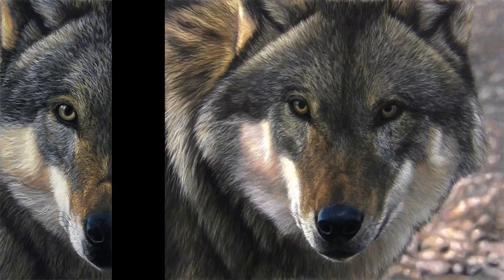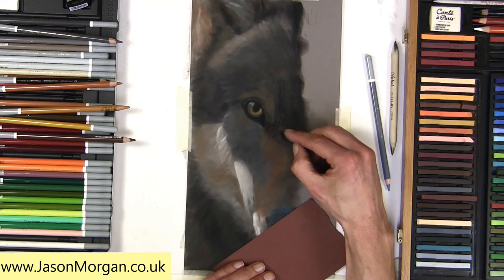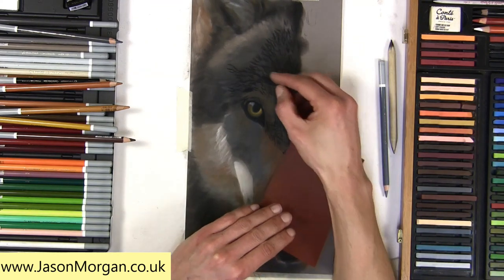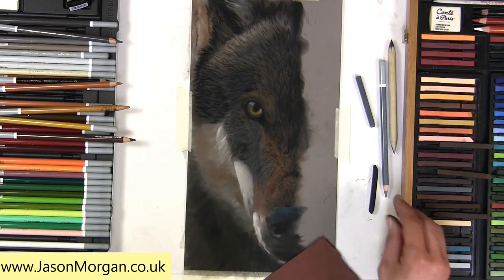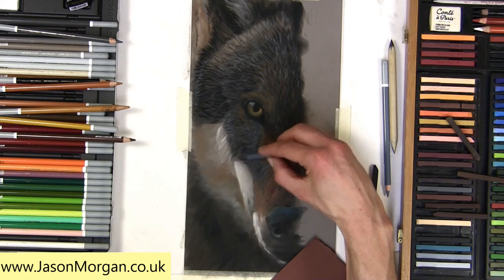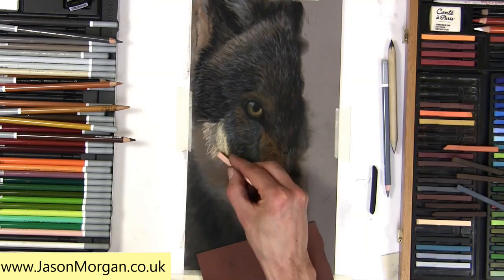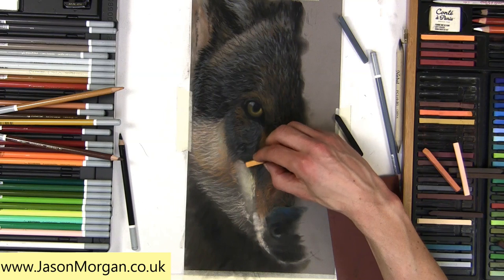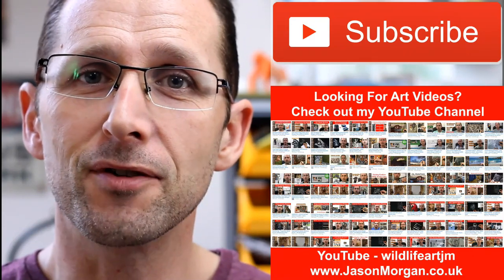How to Draw with Pastels - Pastel Fur Technique jason morgan wildlife art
Learn how to draw with pastels - in this Pastel art tutorial video  - I show you my Pastel Fur Technique.

20 set